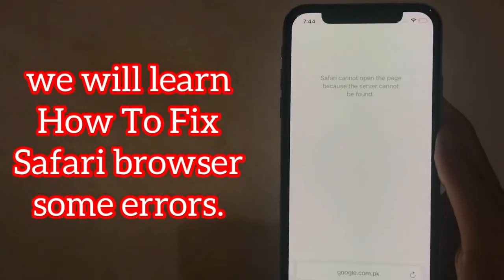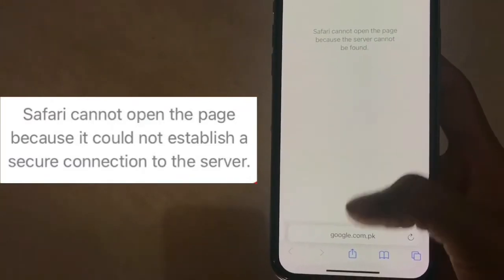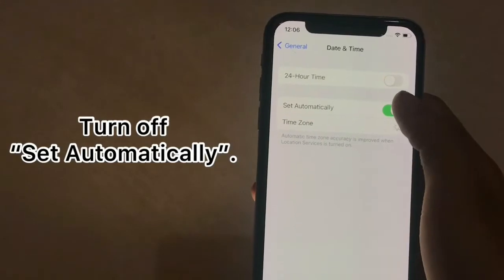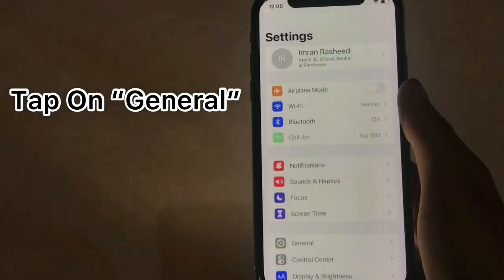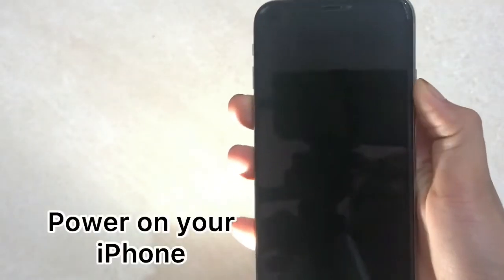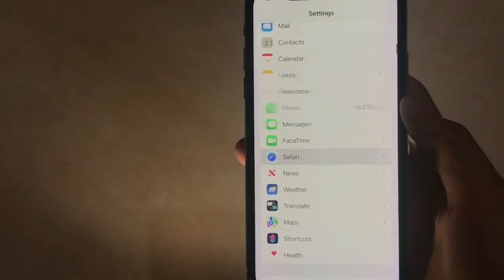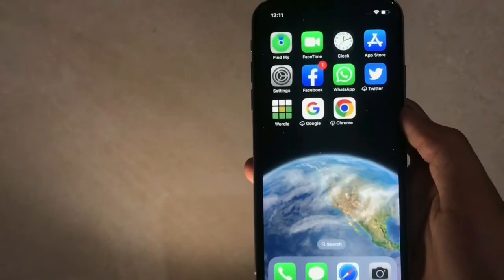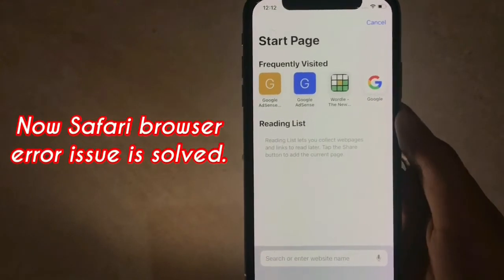Safari cannot open the page because the server cannot be found.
In this video we will learn how to fix Safari browser some errors, Safari cannot open the page because the server cannot be found, because your iPhone is not connected to the internet, because it could not establish secure connection to the server.